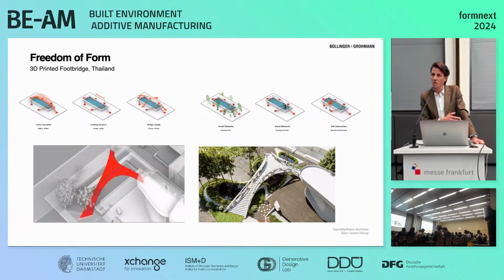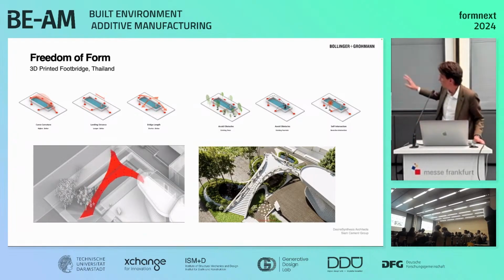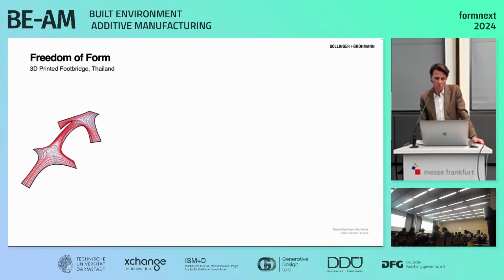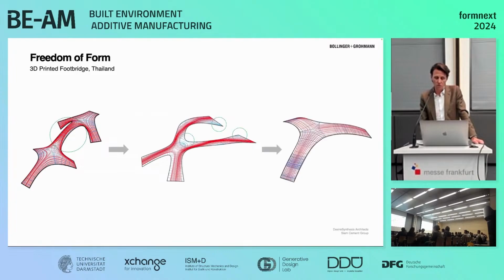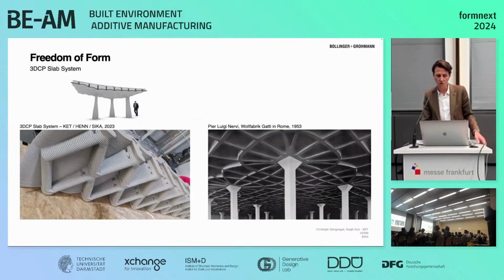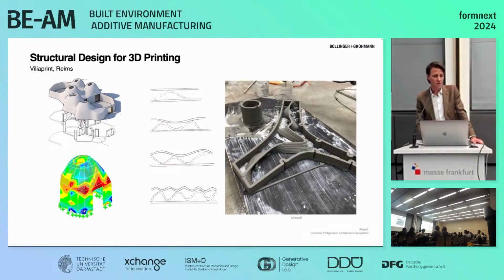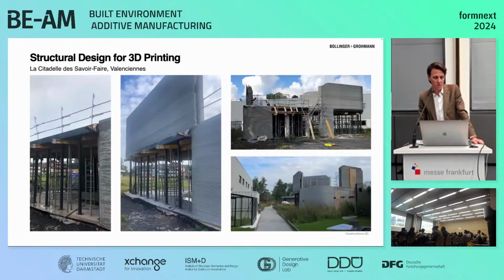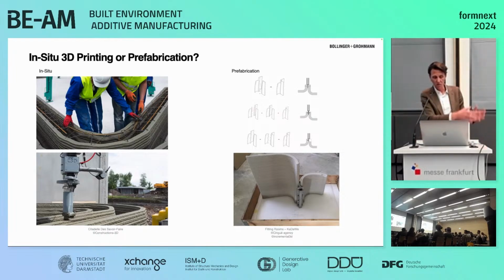De Rycke, Klaas | BE-AM Symposium 2024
Introducing our first speaker in the computational design block of this years BE-AM Symposium: Klaas de Rycke (Bollinger + Grohmann Paris) will give a talk about ongoing research an development for 3D concrete printing (3DCP). Challenges, opportunities and solutions in current 3DCP realisations from Bollinger+Grohmann

As with digital software, the introduction of 3DCP and digital manufacturing methods is transforming the construction sector. Nevertheless, 3DCP has yet to become a prevalent practice within the industry. A significant challenge to 3DCP projects, particularly in Europe, remains the regulatory and certification requirements for public buildings. This presentation addresses the challenges and opportunities faced by architects and engineers working on 3DCP projects, illustrating these through the case studies of two 3D-printed structures: The fabrication of the new headquarters of Constructions-3D, which includes the world’s tallest 3D-printed building and a 3D-printed pedestrian bridge in Thailand. The examples should show the role of fundamental research and development and the necessary intense collaboration between different stakeholders.